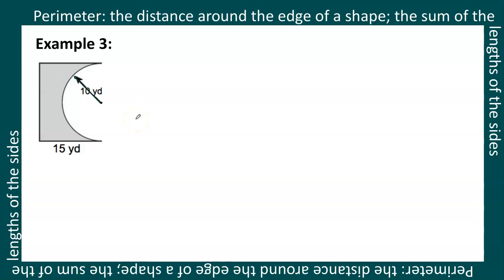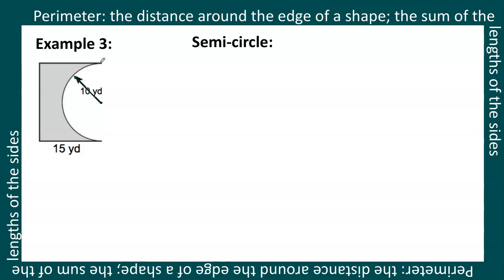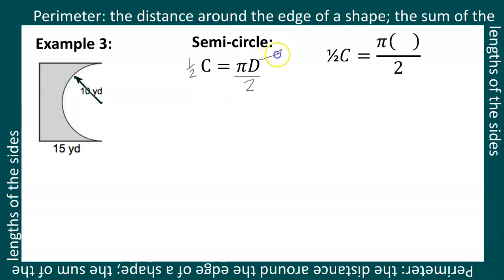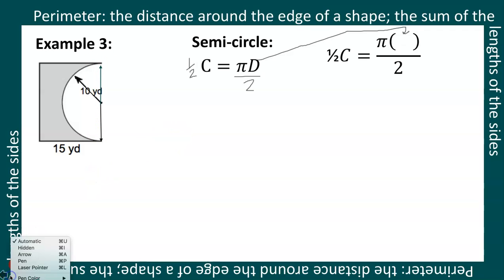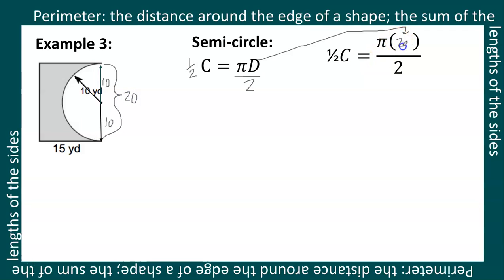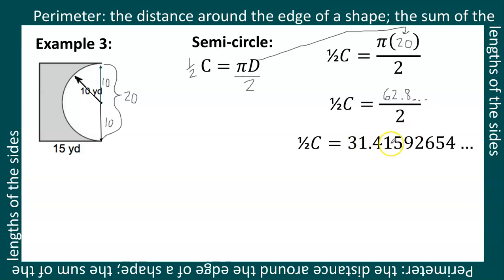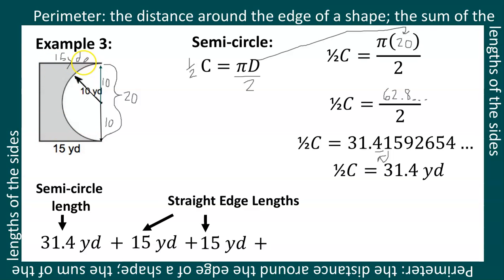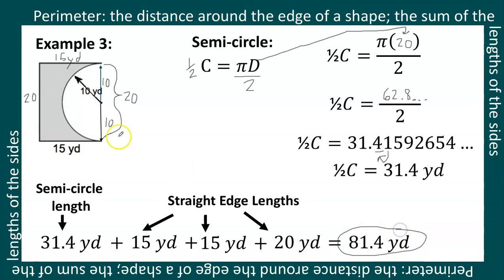Ex 3 Perimeter of a Composite Shape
Perimeter of a Composite Shape
Perimeter
Composite Shape
Compound Shape
composite
compound
perimeter
semicircle
semi-circle
semi circle
Hippenmeyer
Example 3